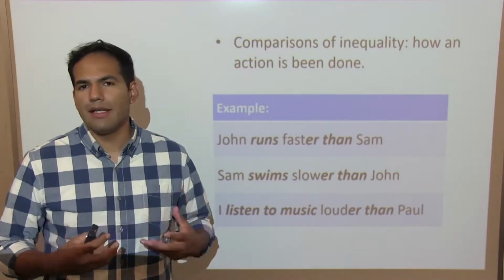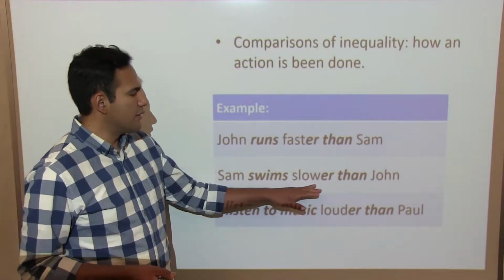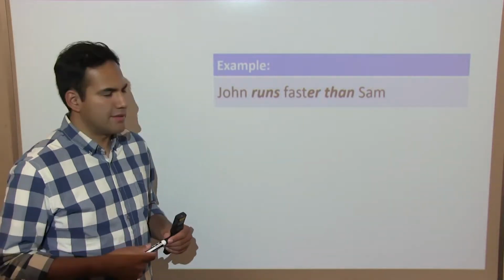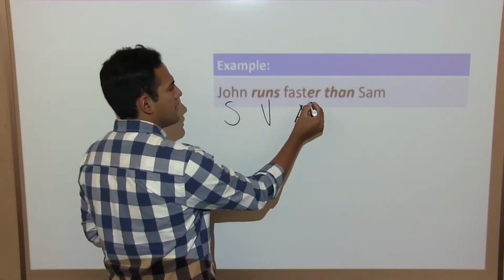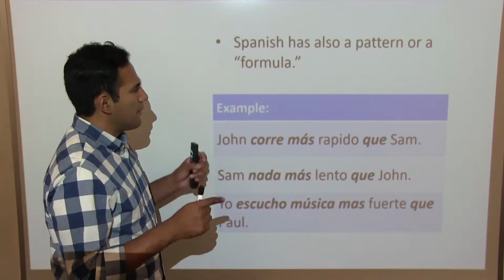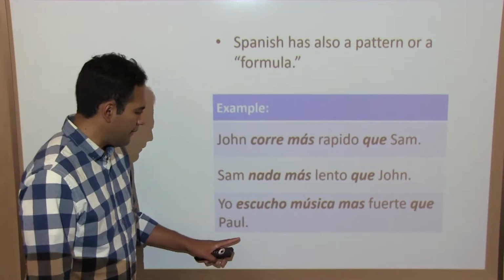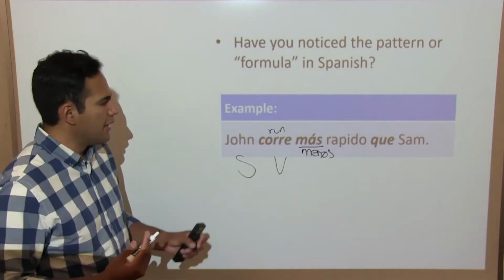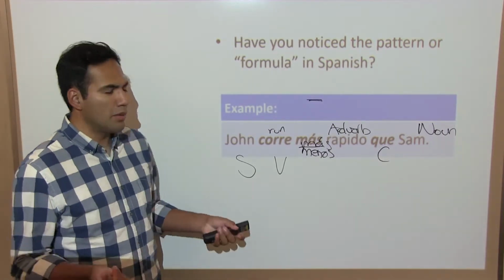Comparisons of Inequality: Adverbs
This Spanish video is about Comparisons of Inequality: Adverbs.